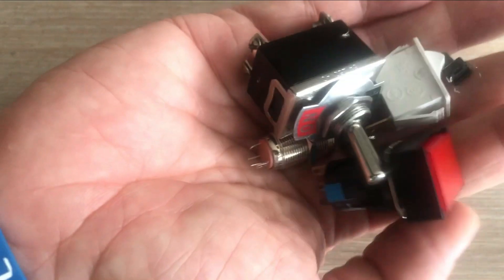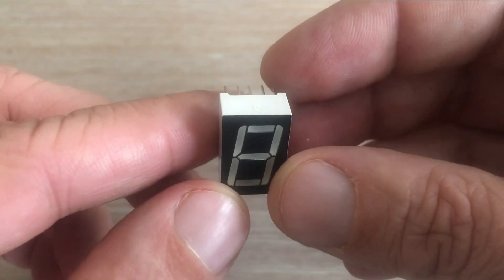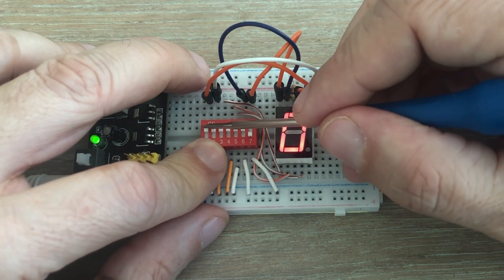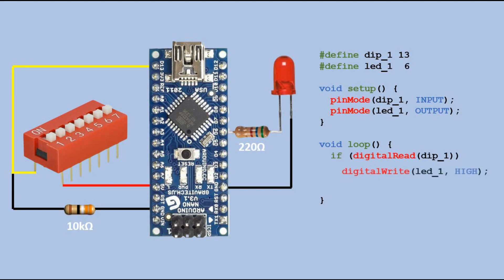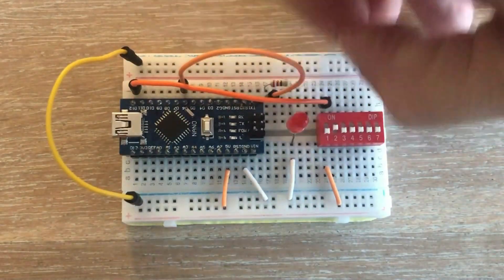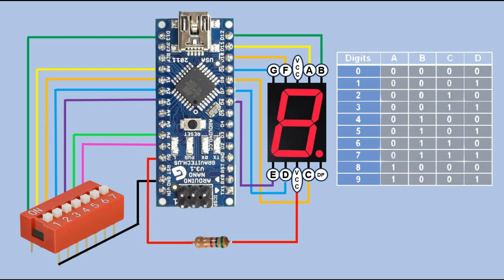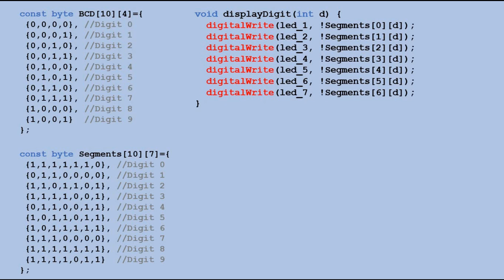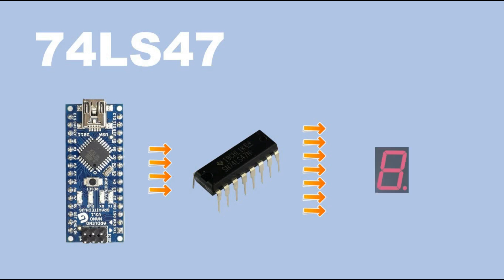Optimizing work with Arduino Digital Input Pins: Build BCD-to-Decimal Converter with Dip Switch"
This is the first tutorial in the series that will cover working with Arduino digital inputs.
We start with basic stuff. How to manage multiple inputs in the breadboard protorype by using dip-switches.
But then we move to more complex method to optimise number of inputs like BCD to decimal converter.

Link to the code will be available shortly